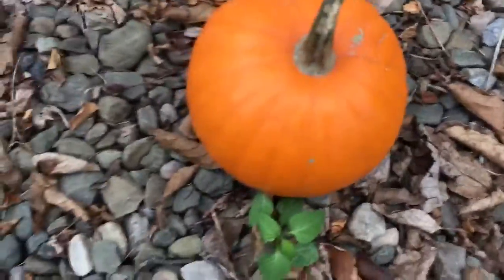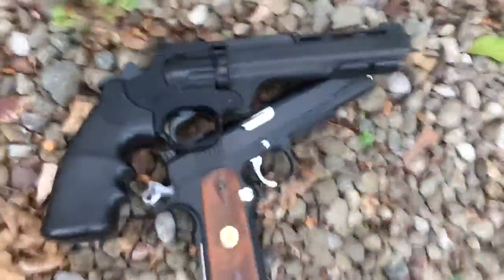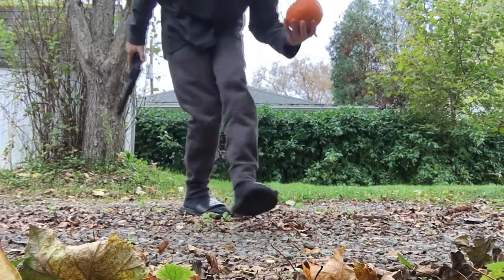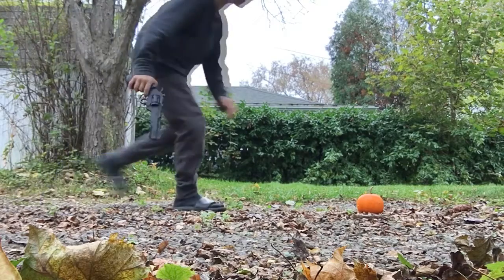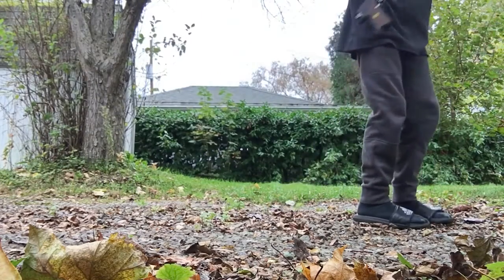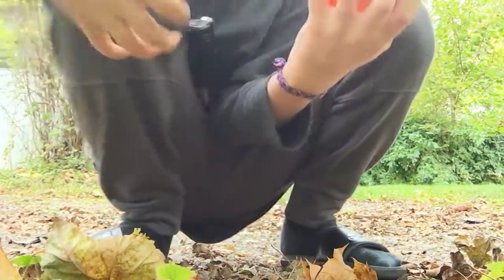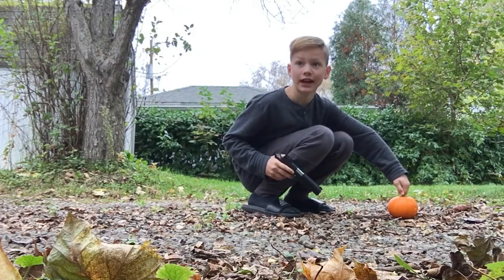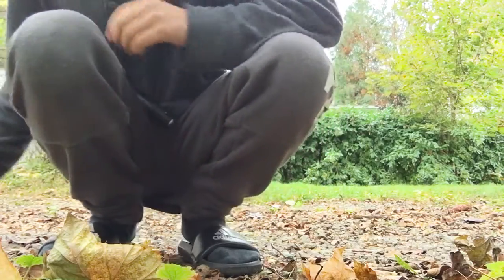Airsoft gun versus BB gun beating up a pumpkin